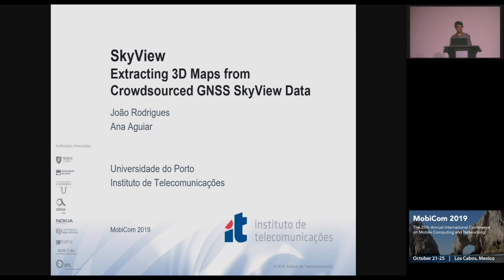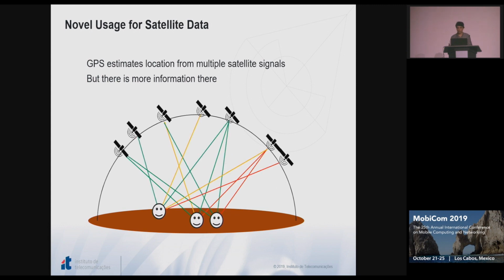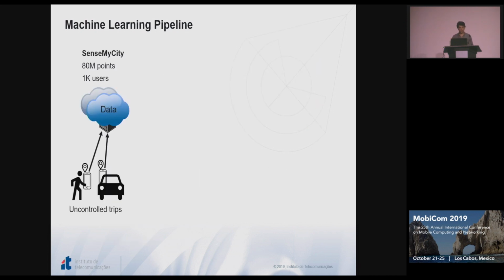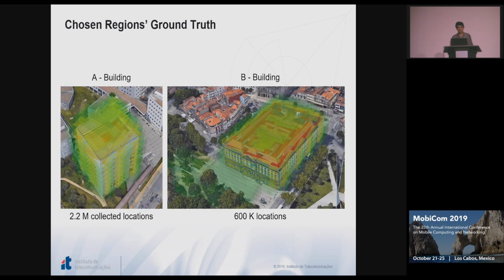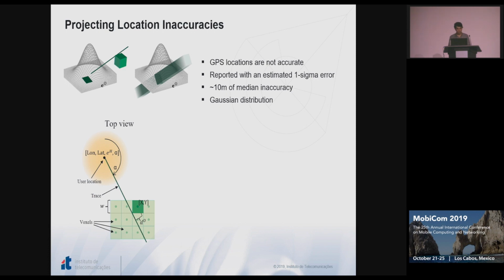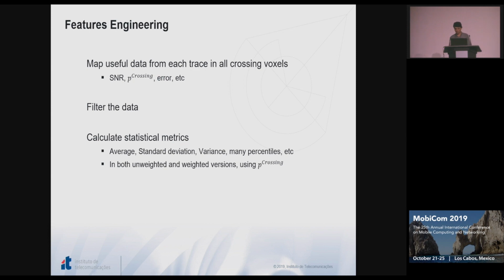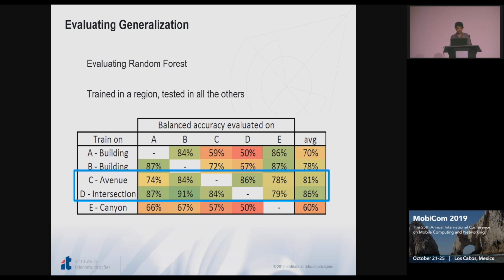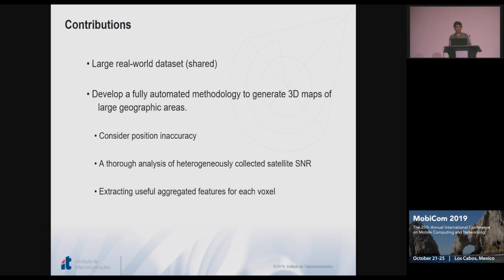MobiCom 2019 - Extracting 3D Maps from Crowdsourced GNSS Skyview Data